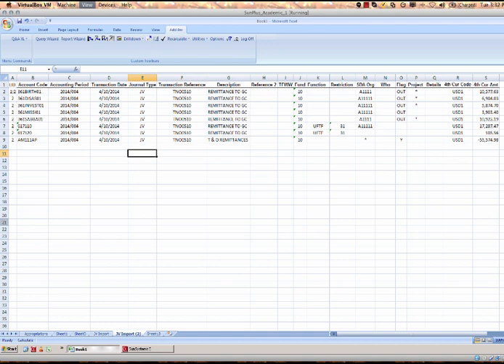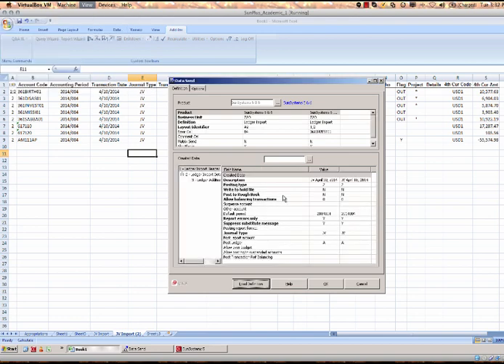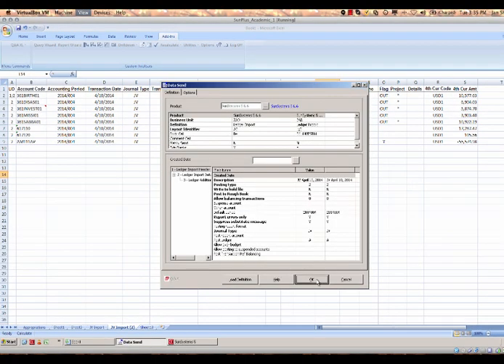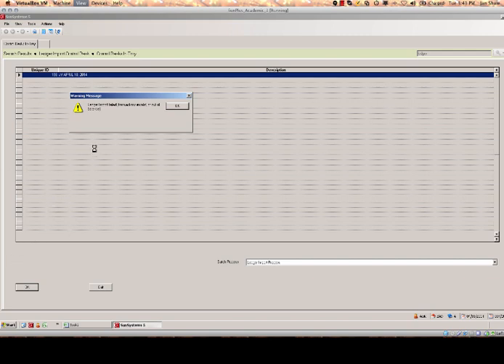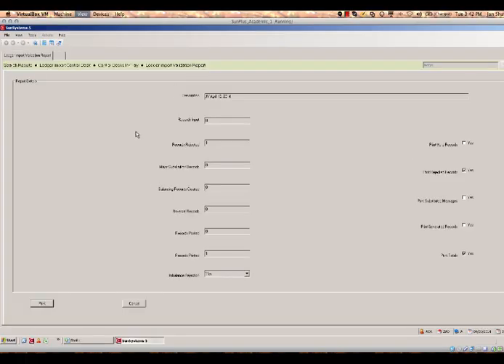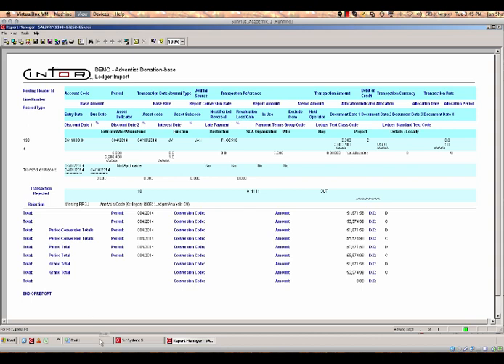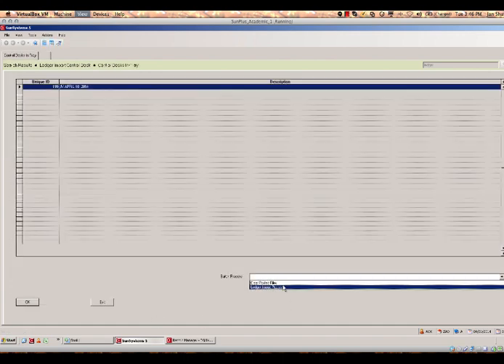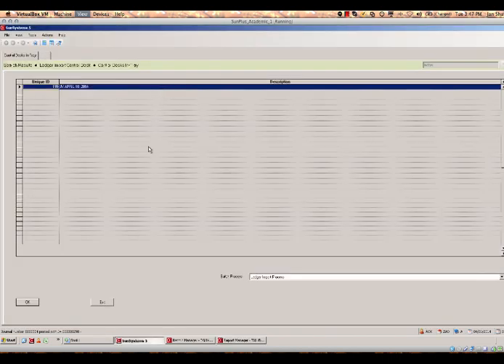LI02 Correcting Errors with Ledger Import